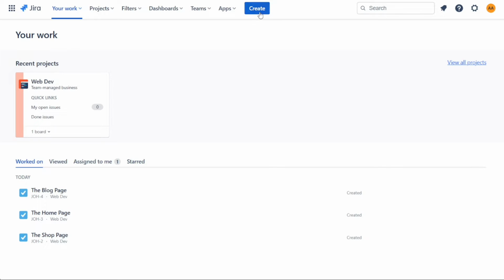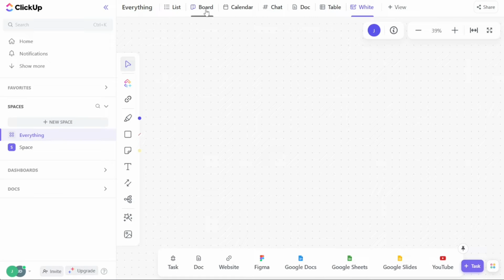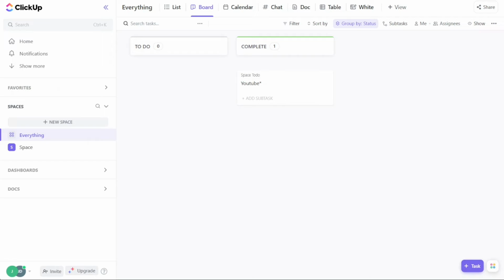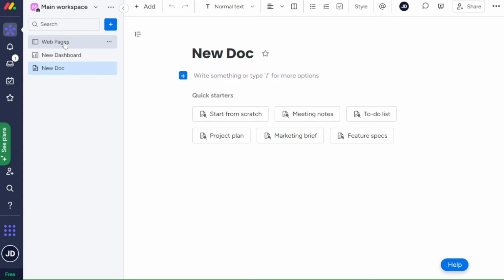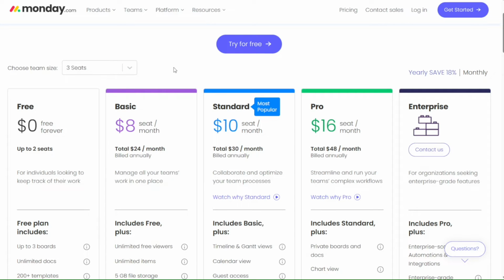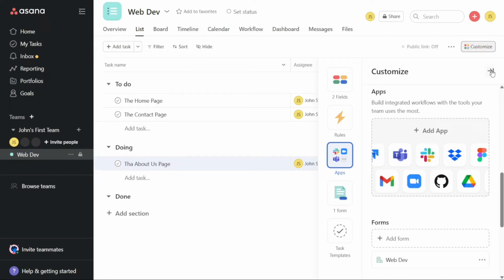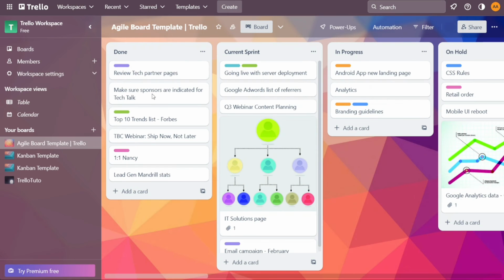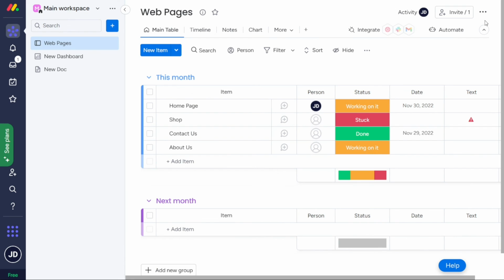Top 4 Best Jira Alternatives | Trello vs Jira vs Monday.com vs Asana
In this video you will find out some of the Best Jira Alternatives.